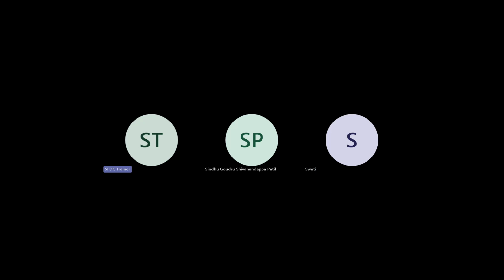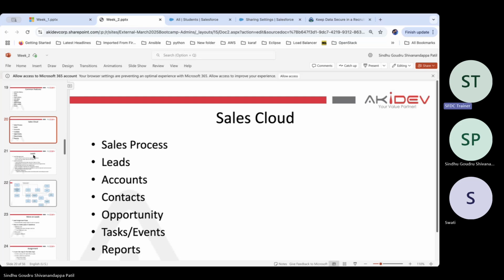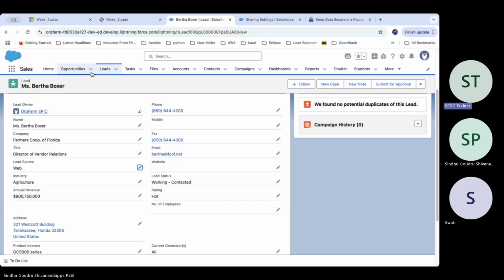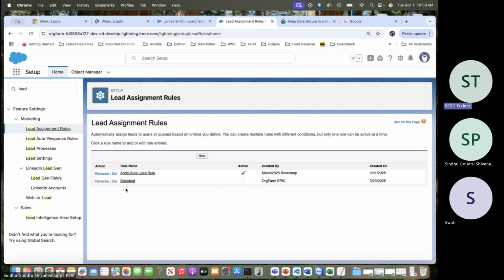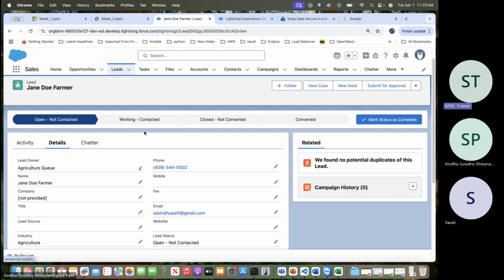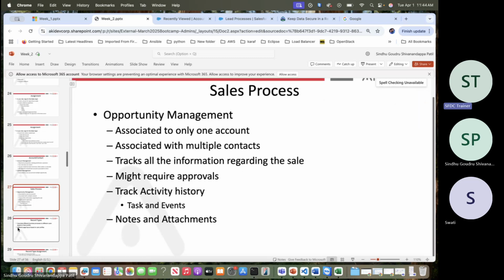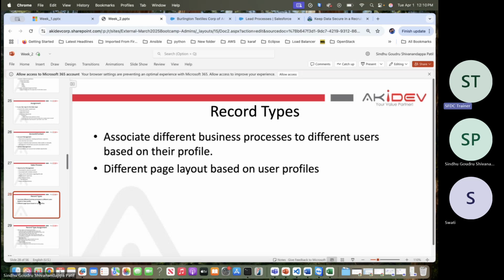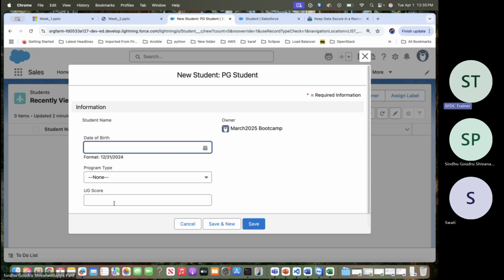4-1-25: Standard Salesforce Features